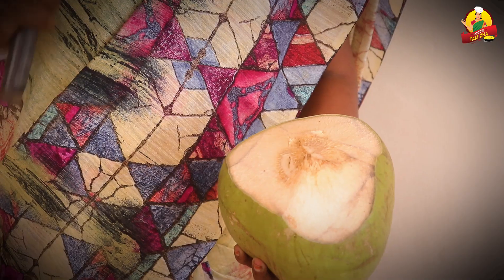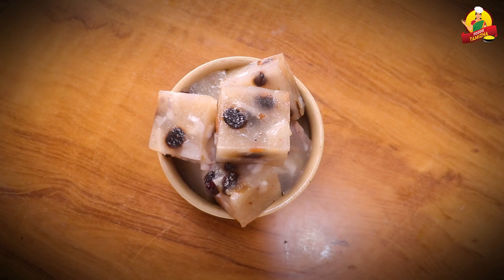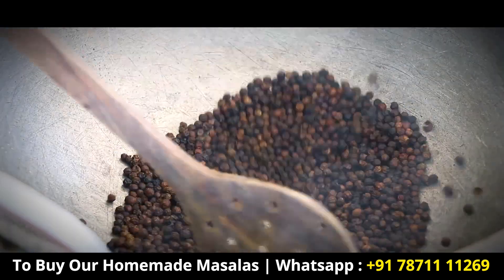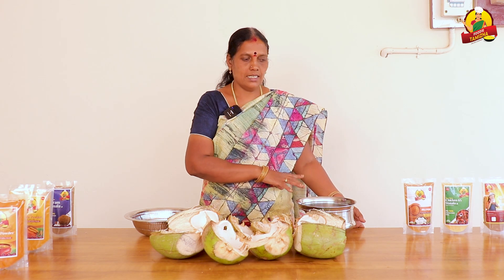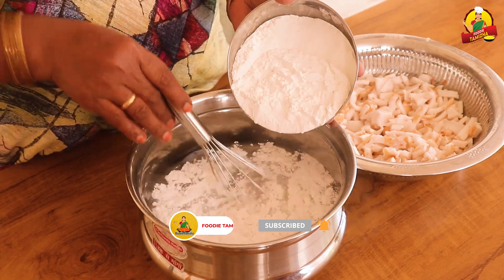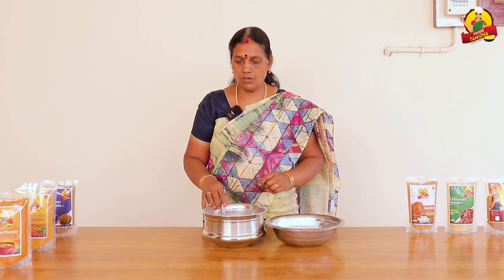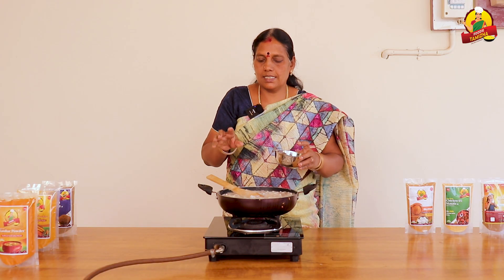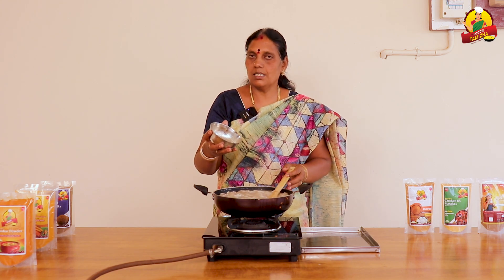இளநீரில் அல்வா செஞ்சு அசத்தலாம் வாங்க | Tender Coconut Halwa Recipe | Ilaneer Halwa by FoodieTamizha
To Purchase Masala items, Contact the Number given below.

Welcome to my latest video where I'll be sharing my experience with Ilaneer Halwa, a delicious and unique dessert from South India.

Ilaneer Halwa is a sweet treat made from the sap of the coconut tree, also known as "ilaneer" in Tamil language. This dessert is not only tasty but also has numerous health benefits, making it a perfect guilt-free indulgence.

In this video, I'll be taking you through the process of making Ilaneer Halwa, step-by-step. I'll also be sharing some tips and tricks to make the perfect halwa every time.

As someone who loves trying new and unique foods, Ilaneer Halwa was a real treat for me. I can't wait to share this delicious dessert with all of you, so sit back, relax, and enjoy this sweet journey with me.

Thankyou.